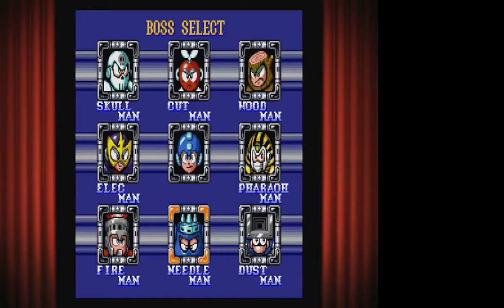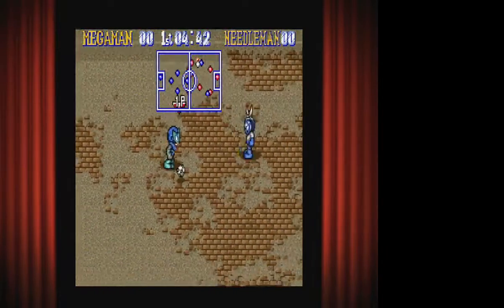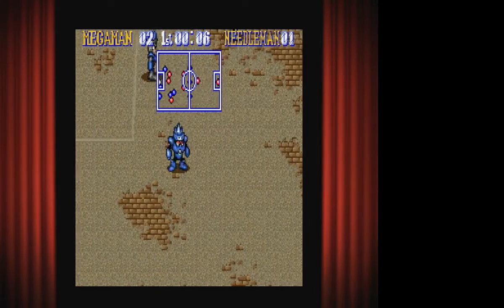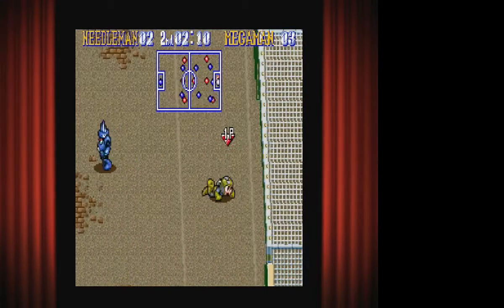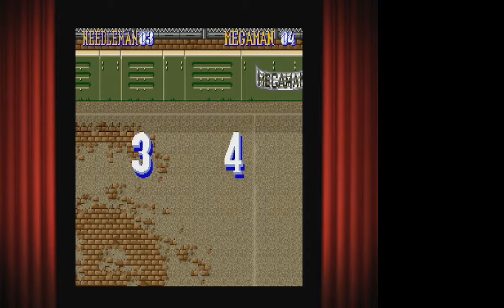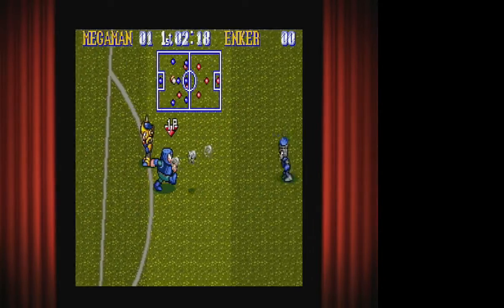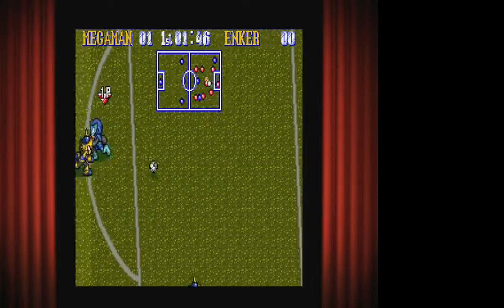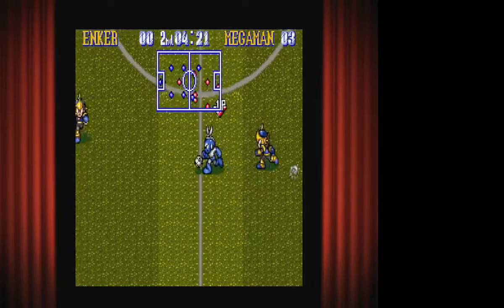Mega Man's Soccer Capcom Championship Part 5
Needleman and the Wily Stages! Enkerman is going down!